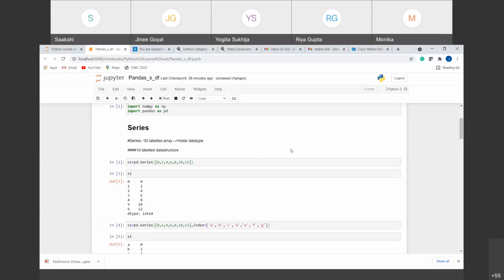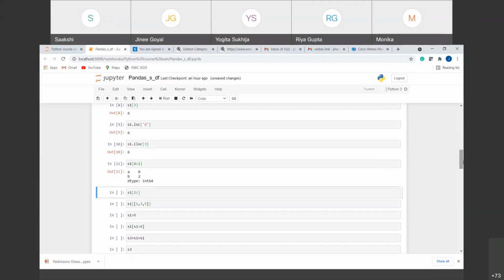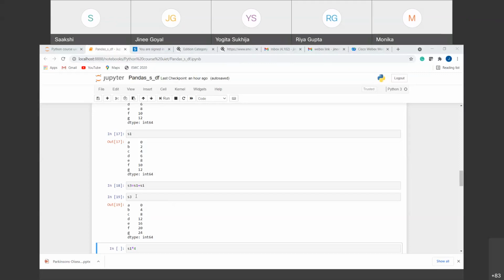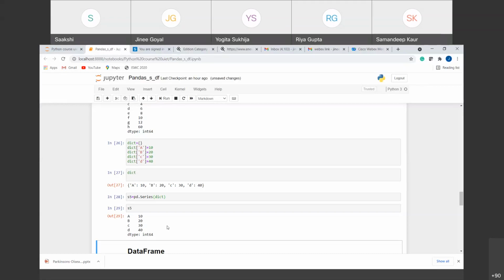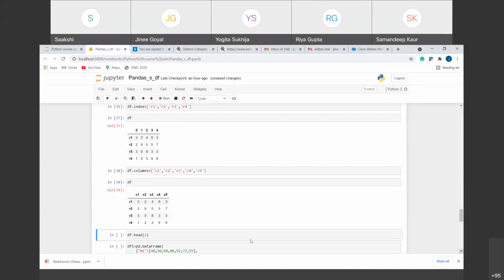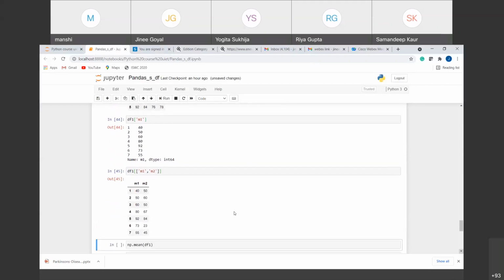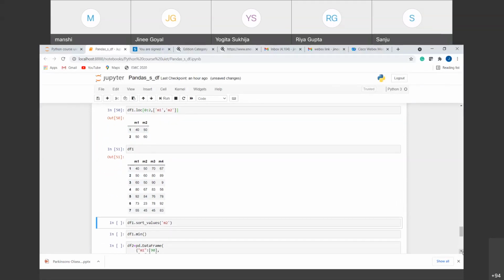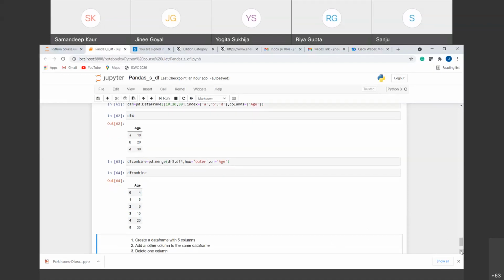Programming with Python and IoT Perspective | Day 16